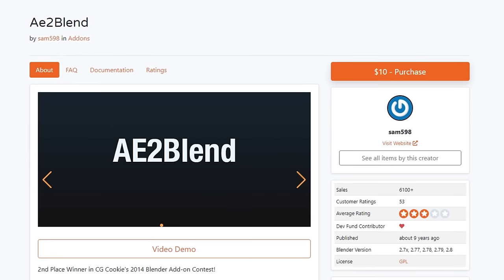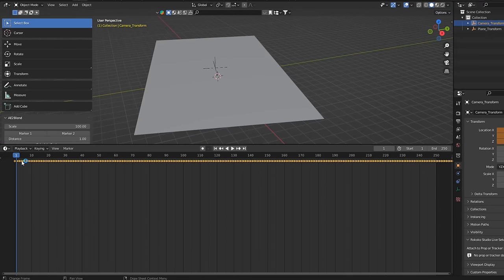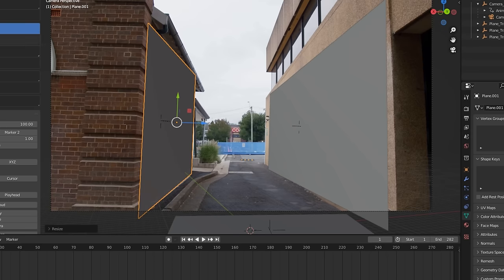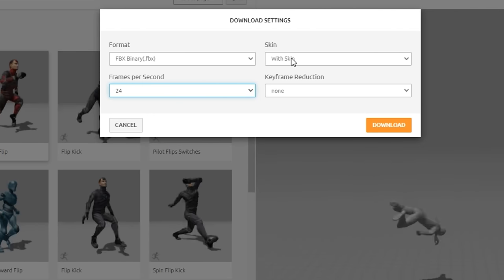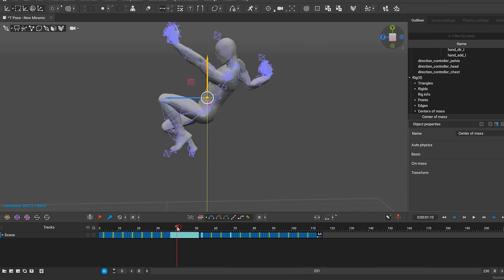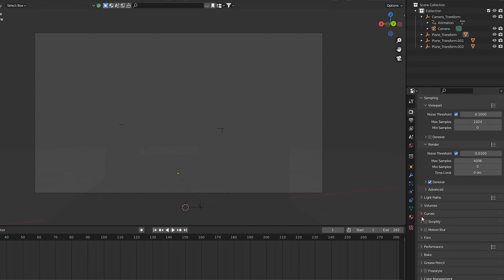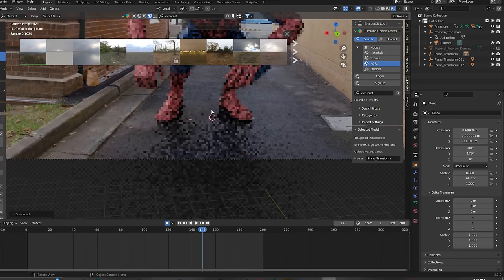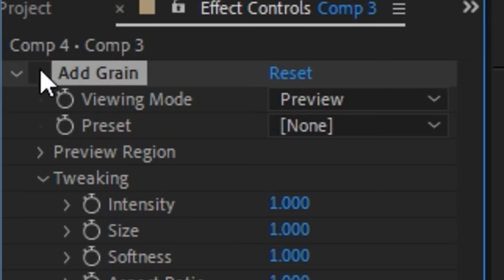REALISTIC Spider-Man Web Swing Effect! EASY VFX TUTORIAL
Welcome to our Spider-Man Realistic VFX Tutorial where we dive deep into creating mind-blowing CGI scenes that might just rival Marvel's own effects! In this tutorial, Dominic will cover how to pull off this effect using After Effects and Blender!

🕷️ Learn how to seamlessly integrates CGI elements into live-action footage, allowing you to craft jaw-dropping scenes with Spider-Man swinging through the cityscape.

🎨 HDRI Lighting Techniques: Discover the importance of HDRI (High Dynamic Range Imaging) images in lighting your VFX scenes realistically. We'll show you how to use HDRI images to illuminate your CGI environments, ensuring that Spider-Man blends seamlessly into his surroundings with convincing lighting and shadows.

💥 After Effects Compositing: Unleash the full potential of After Effects as we guide you through advanced compositing techniques. From integrating CGI Spider-Man into live-action footage to adding dynamic effects and enhancing realism, you'll master the art of seamless integration using After Effects.

👀 Creating CGI Better Than Marvel?: With the techniques learned in this tutorial, you'll have the tools to create CGI that may just rival the quality seen in Marvel movies. From attention to detail to mastering the art of blending CGI with live-action, you'll be amazed at the professional-grade results you can achieve right from your own computer.

Whether you're a seasoned VFX artist looking to elevate your skills or a Spider-Man fan eager to bring your favorite superhero to life, this tutorial is your ultimate guide to creating realistic Spider-Man VFX that will leave viewers in awe. Get ready to swing into action and unleash your creativity like never before!

Chapters:
00:00 Introduction
00:37 Requirements and Footage
01:12 Chapter 1 - Camera Tracking with AE2BLEND
05:12 Chapter 2 - Working Inside Blender
07:16 Chapter 3 - Sourcing Spider-Man Models
08:24 Chapter 4 - Animating Your Model
09:43 Chapter 5 - Extending Animations in Cascadeur
14:08 Chapter 6 - Back to Blender - Materials, Lighting and Blenderkit
19:00 Chapter 7 - Finalising and Compositing
20:20 Final Effect